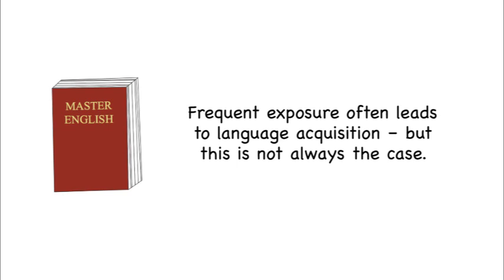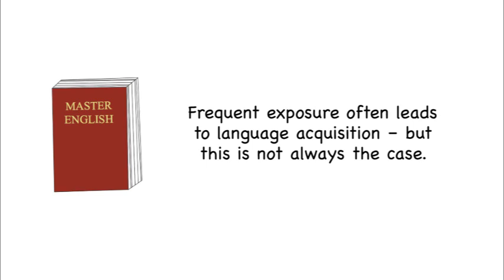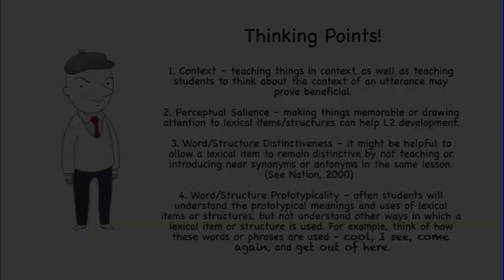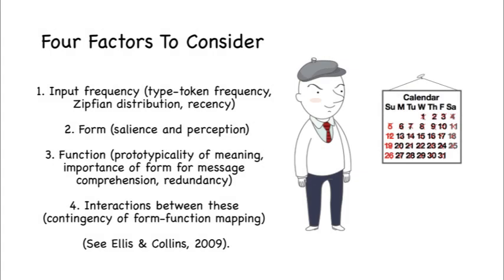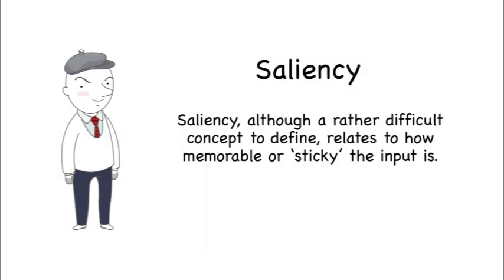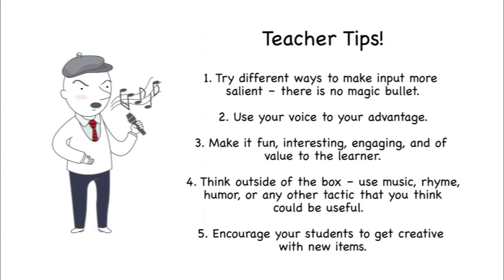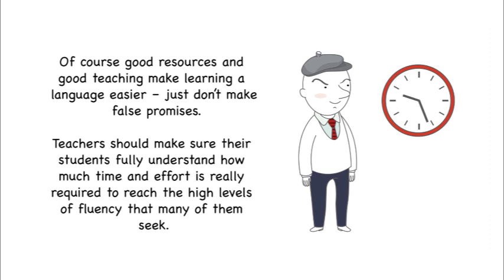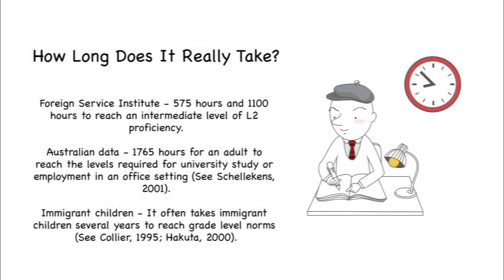Josh's ESL. keep English real. frequency and time are key elements.